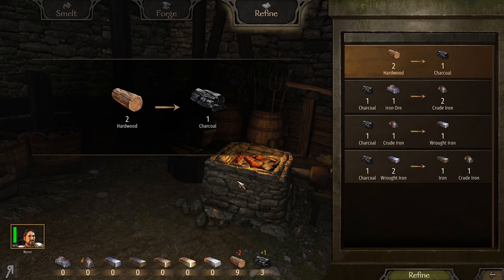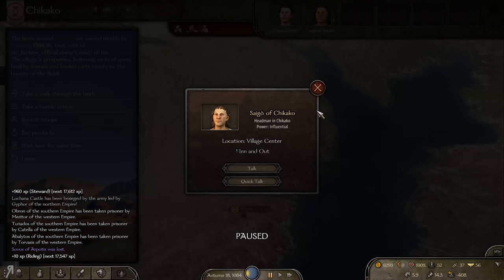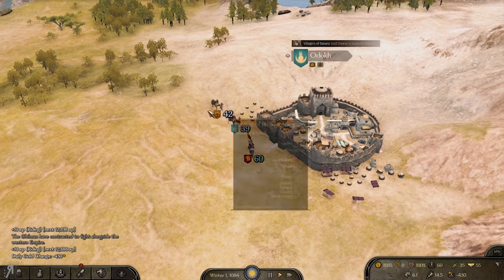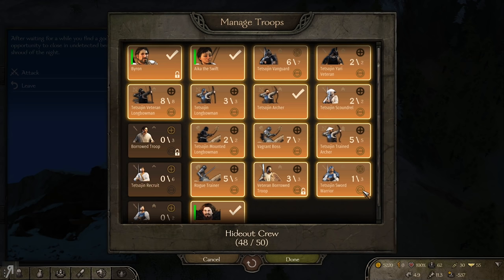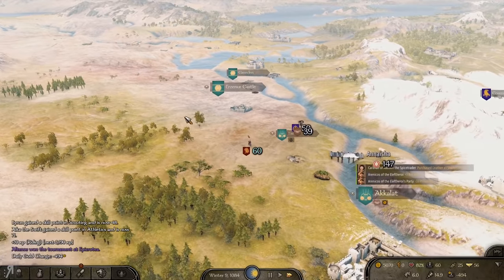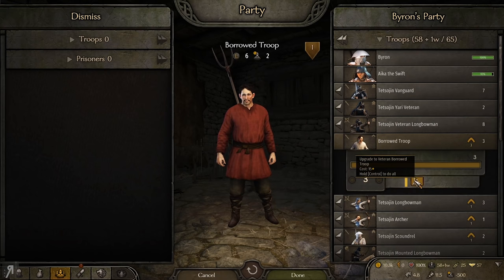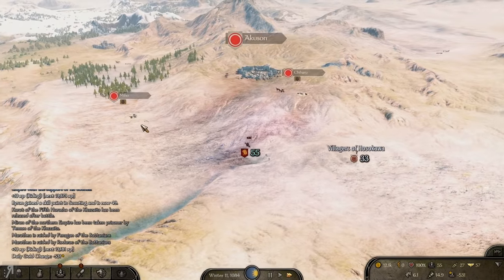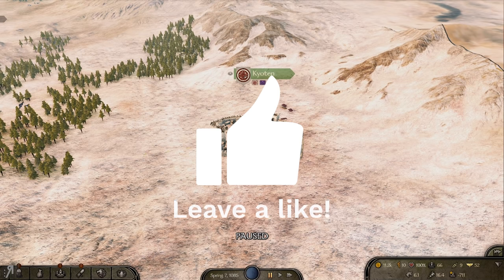BANNERLORD Gameplay | 3 | The Ronin Becomes a Vassal | Mount and Blade 2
Mod list and load order below. Max difficulty settings, hero death enabled. Playing on game version 1.5.5.

Mod Load Order on 1.5.5 using FIXED Mod Launcher:
MCMv4 MCMv3 Integration
MCMv4 ModLib v1/v13 Integration
Native
SandBox Core
CustomBattle
Sandbox
StoryMode